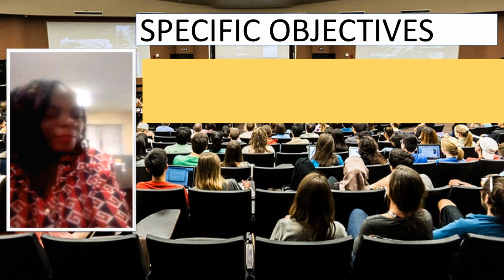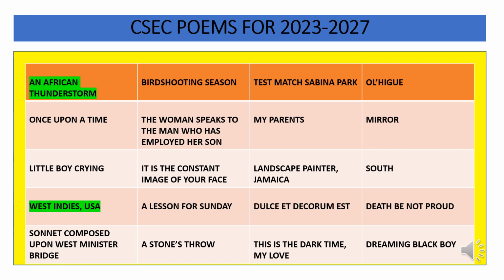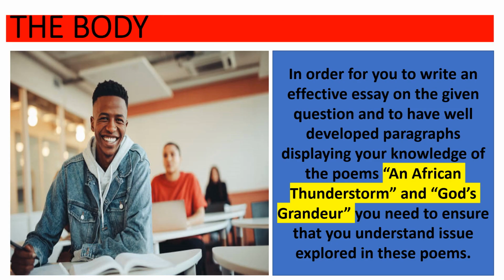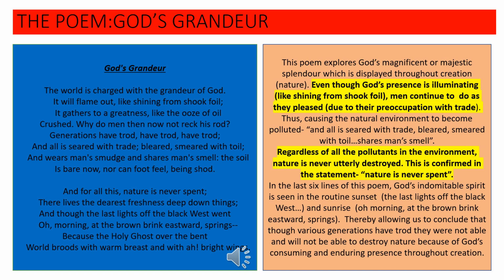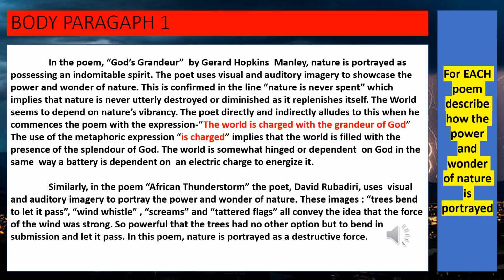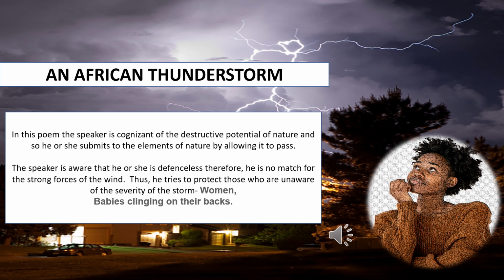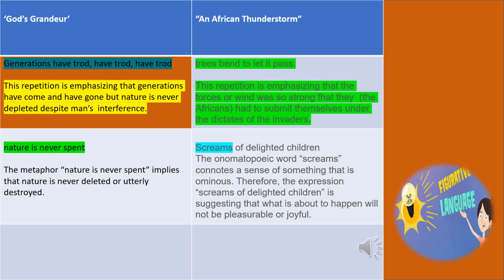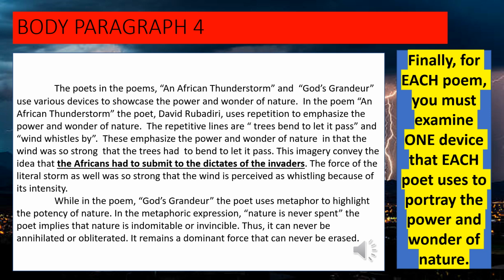HOW TO APPROACH JANUARY 2024 PAST PAPER SECTION B (POETRY)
This presentation outlines how students ought to approach answering given poetry questions for CSEC ENGLISH B.
This presentation will do the following:
- outline how to approach the introductory paragraph
- how to explain the key areas in the body paragraphs
- list of the devices that students could comment on

I hope you will find this presentation useful. All the very best to you in your upcoming exam in January 2025 or May/June 2025.